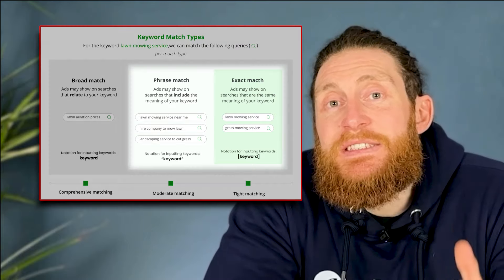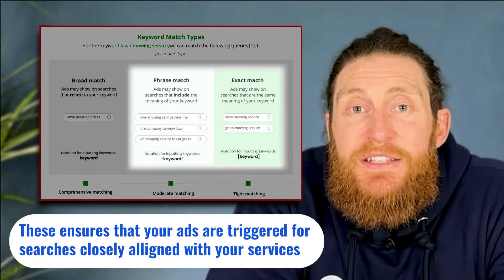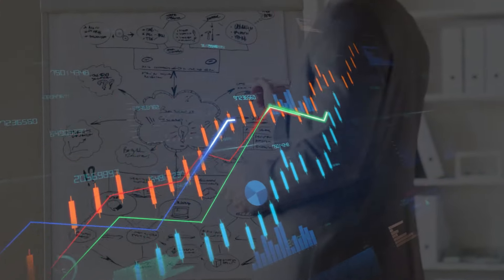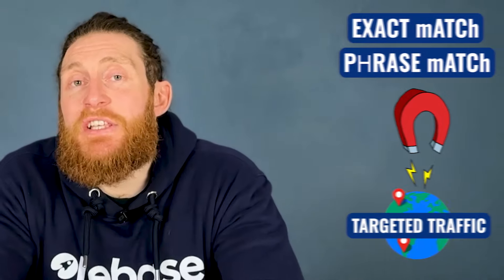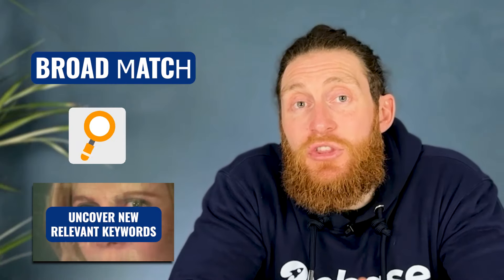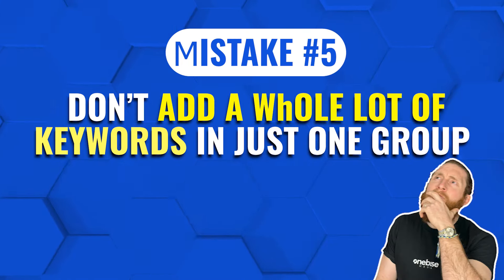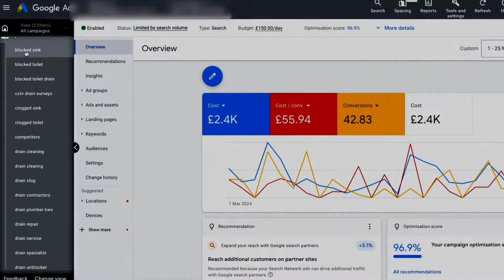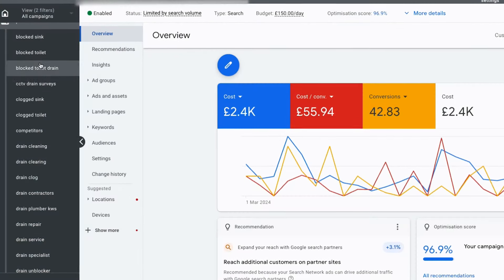5 Google Ad Keyword Mistakes - Avoid Beginner Mistakes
Most common Google Ad keyword mistakes, here we list the most common beginner mistakes so you can avoid them.

*Tools to use with exclusive FREE trials*

00:00 - Intro
00:39 - Not selecting the right match type
02:07 - Keywords to short and broad
02:52 - Not using high buyer intent keywords
03:40 - Using keywords with very low search volume
04:24 - Too many keywords in one ad group